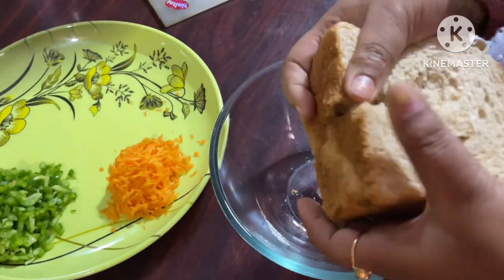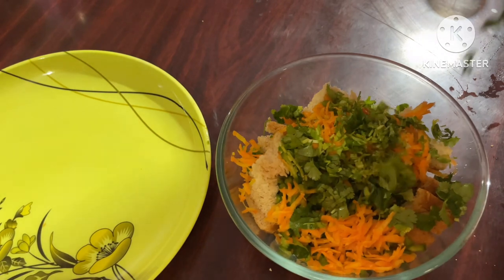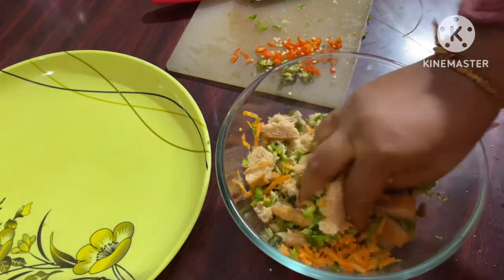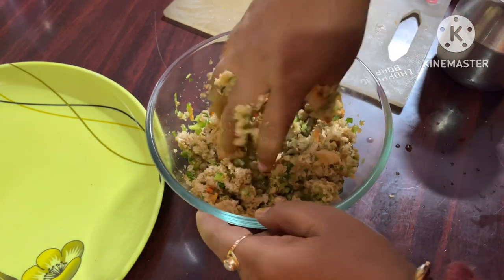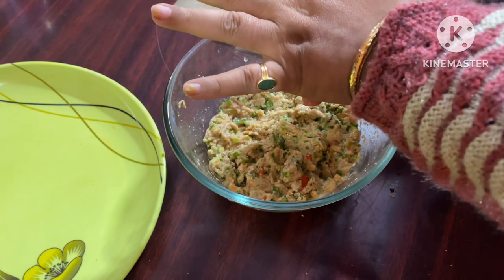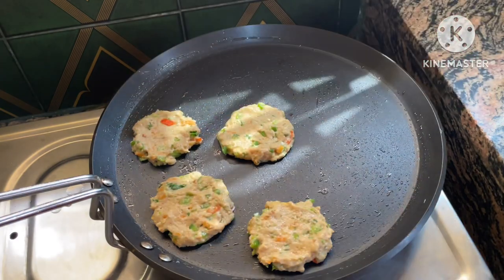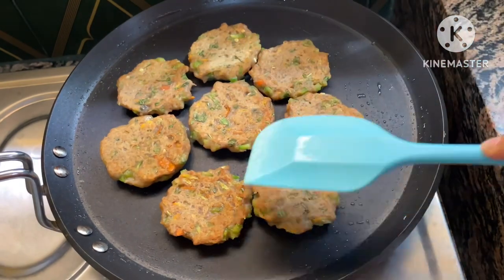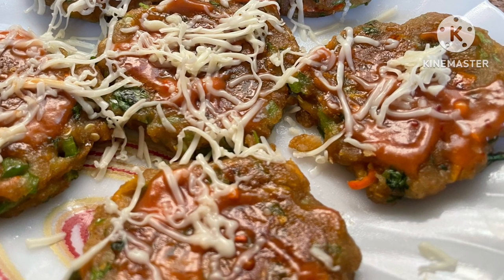अचानक से लगनेवाली भूख के लिए बनाएँ झटपट ये लाजवाब healthy and tasty recipe